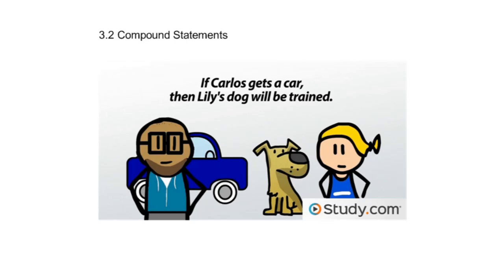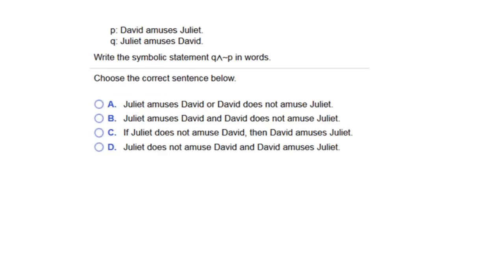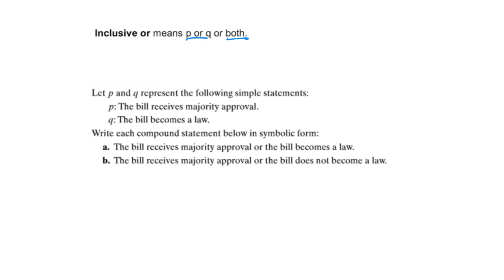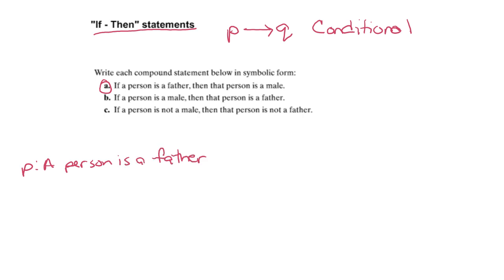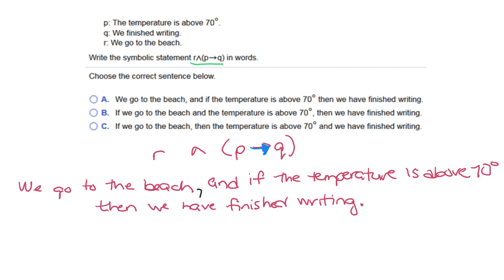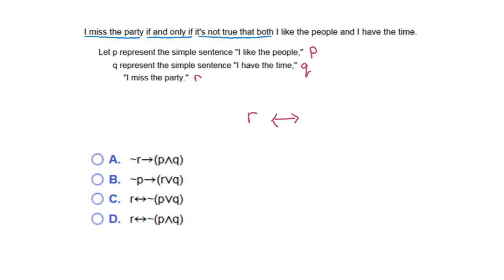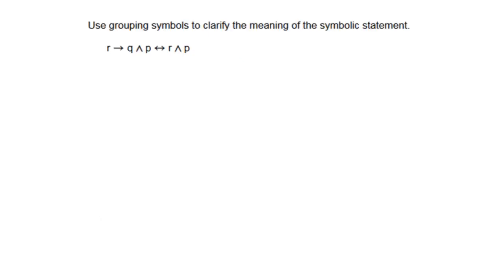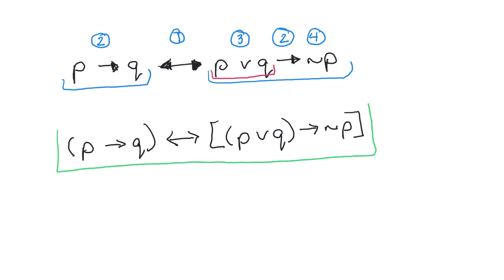3.2 Compound Statements